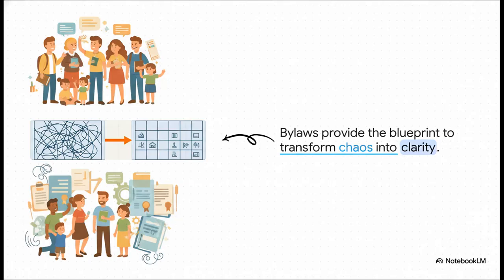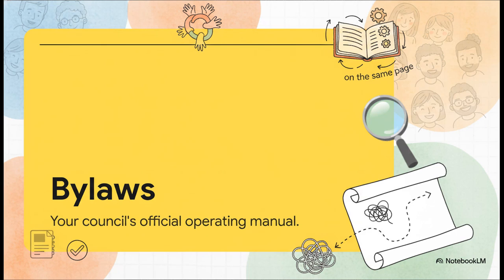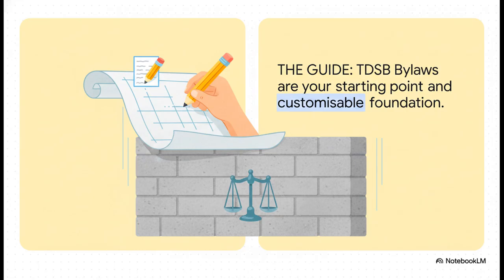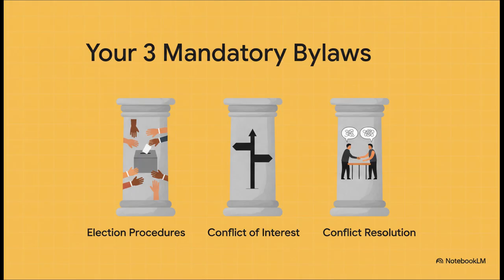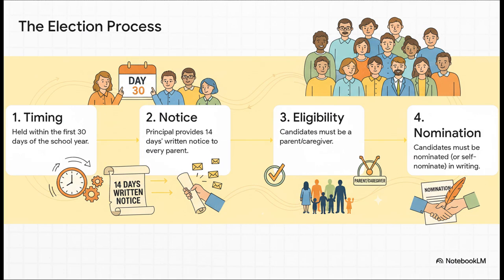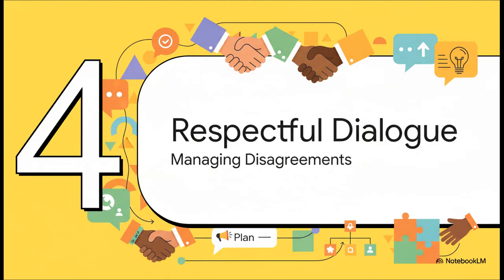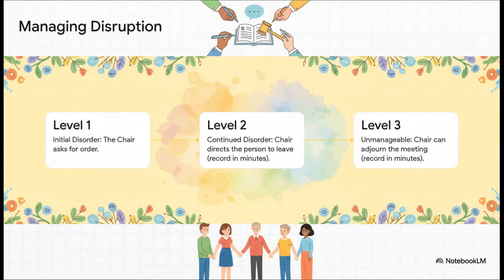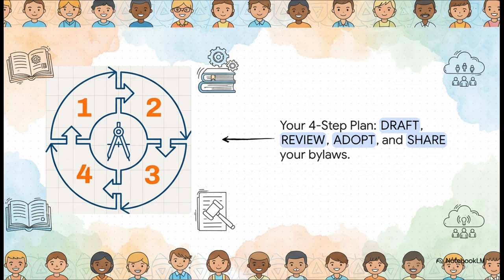By-Laws - A Bluepirint for School Council Governance